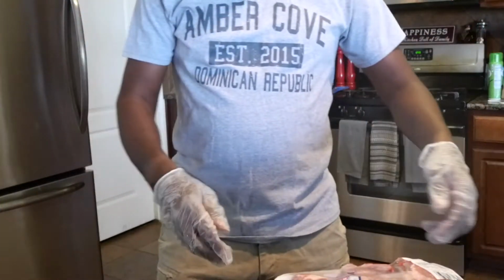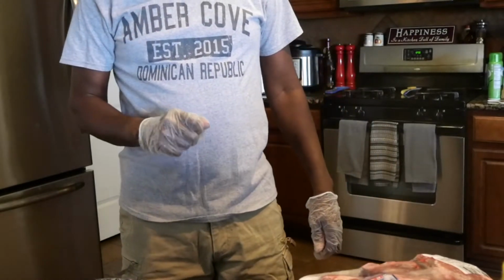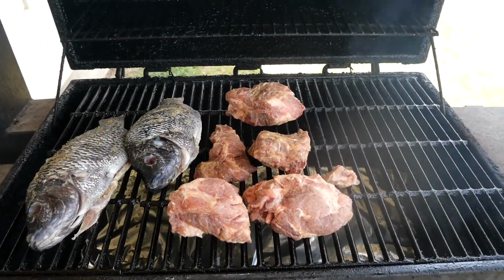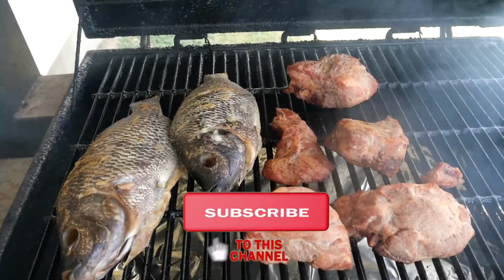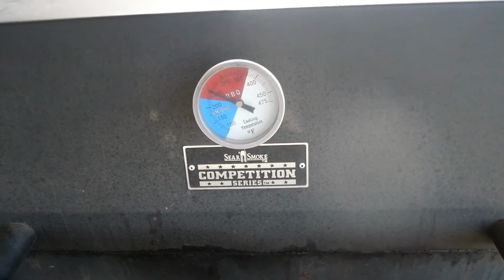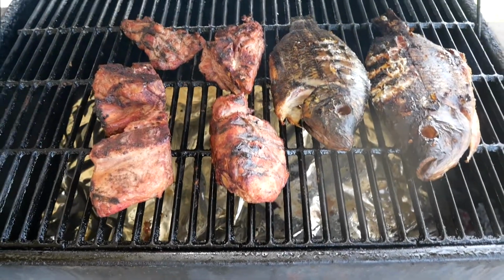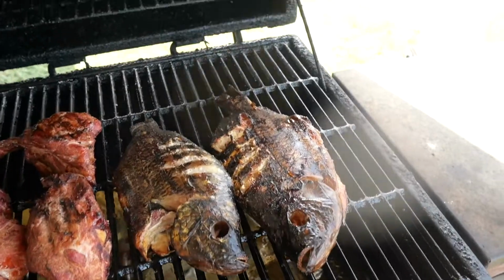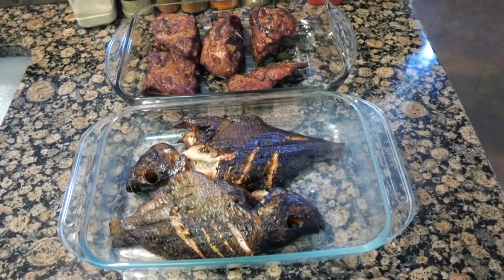Smoked Tilapia and Neckbones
Smoking Tilapia and Pork Neckbones on the Sear and Smoke Competition Grill at 250 degrees.